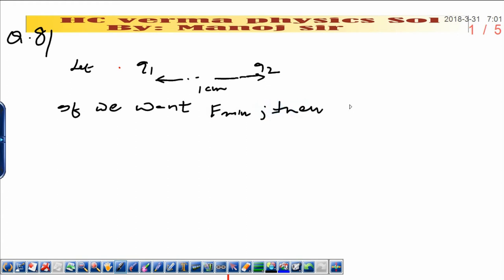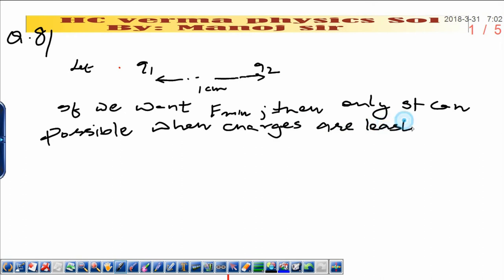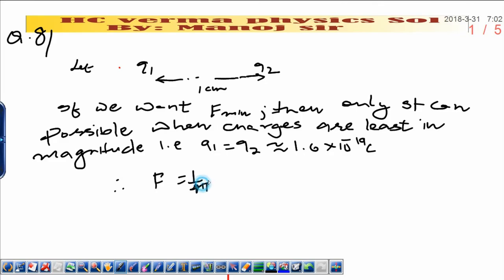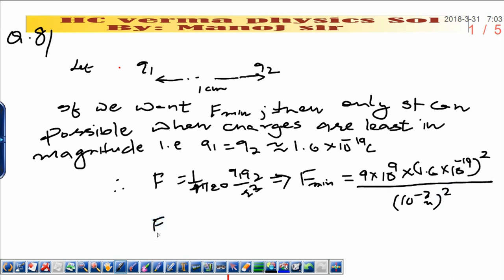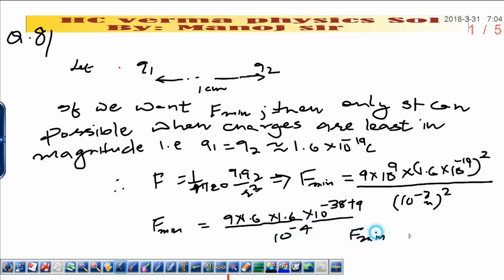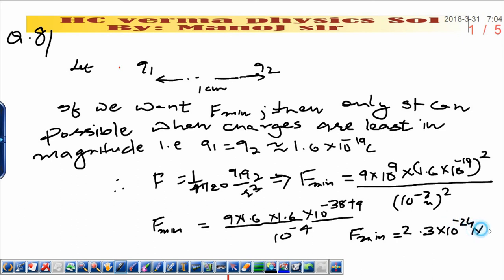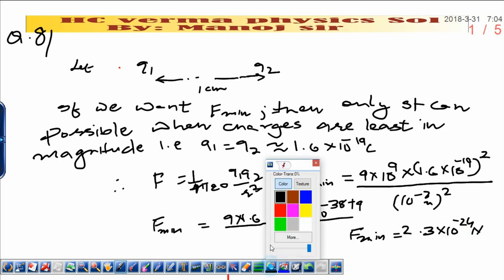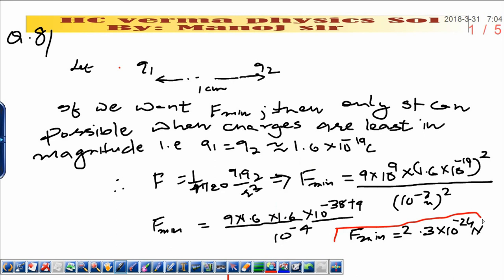Q.8 hc verma physic(electric field and potential) vol 2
best sol ever